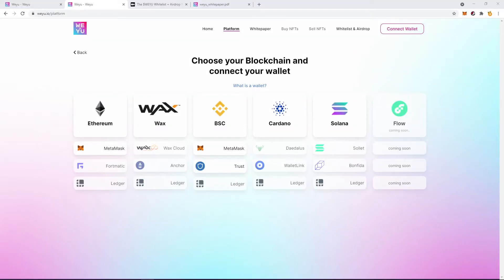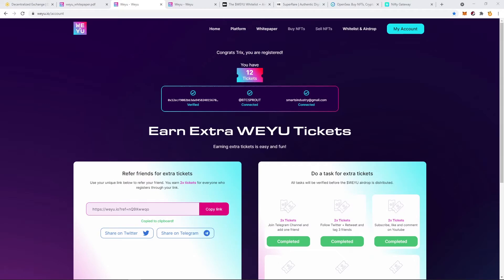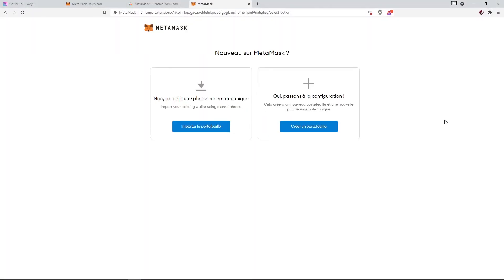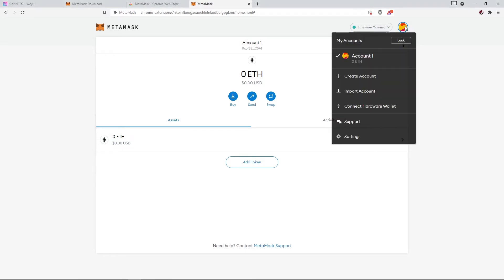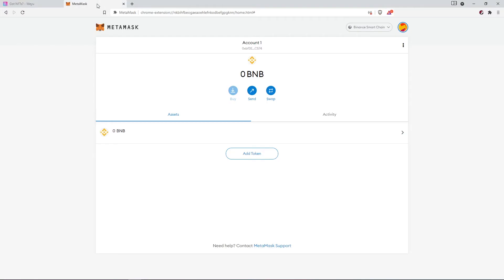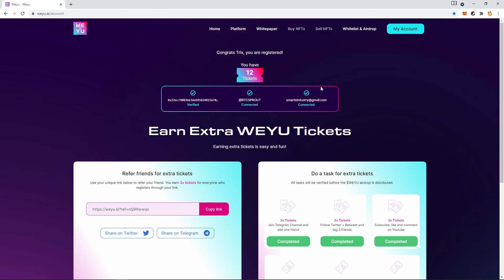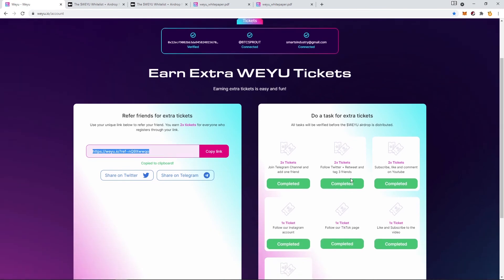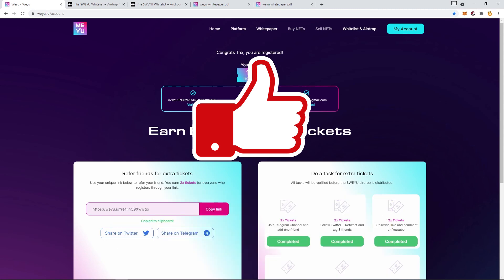The Best NFT Crypto Opportunity for 2021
This is the most exciting NFT project with huge potential returns, AND THEY ARE GIVING AWAY FREE NFT’s and FREE CRYPTOCURRENCIES check it out.